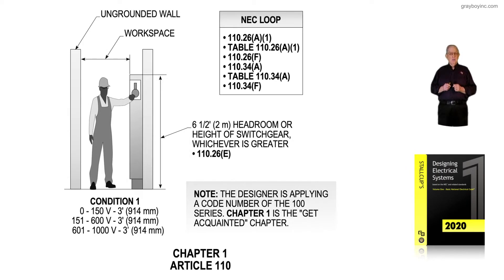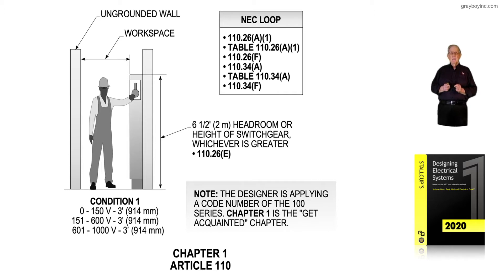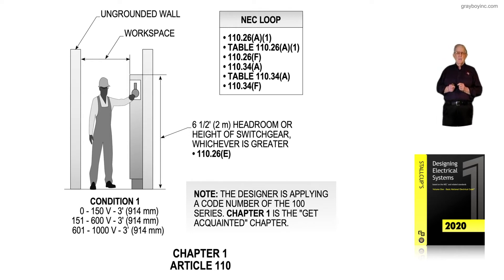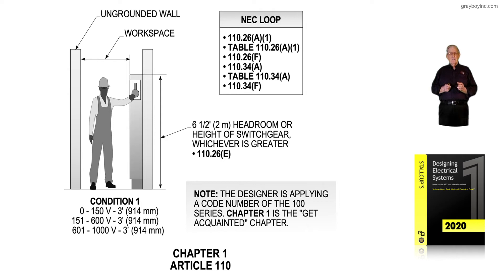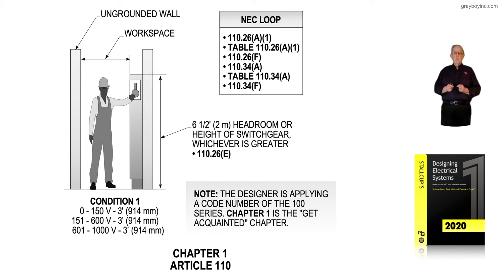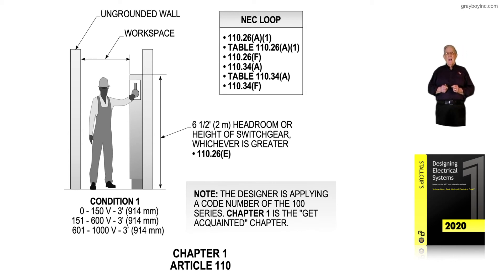1-5 CHAPTER 1 ARTICLE 110